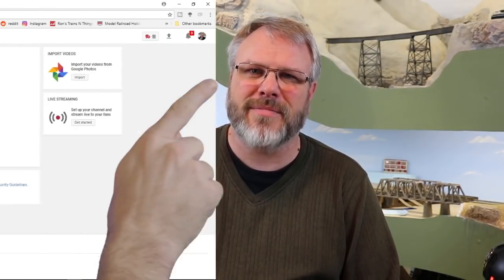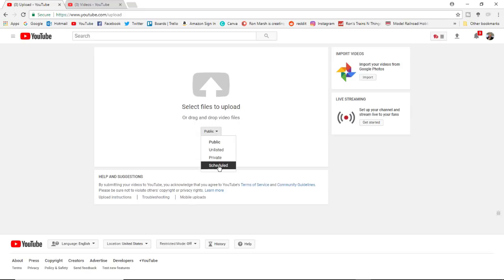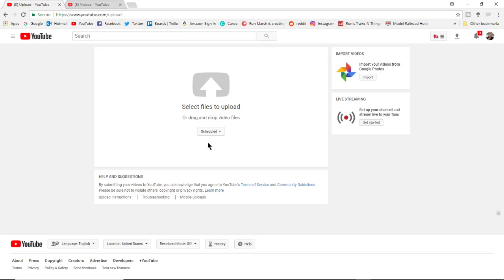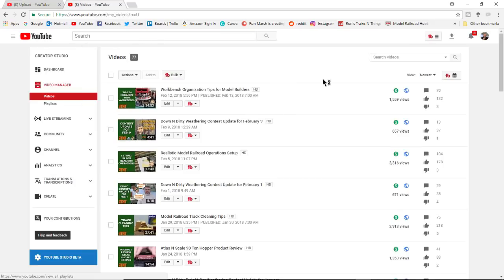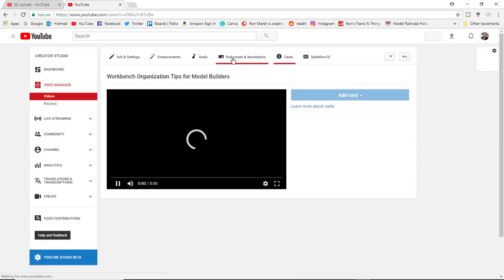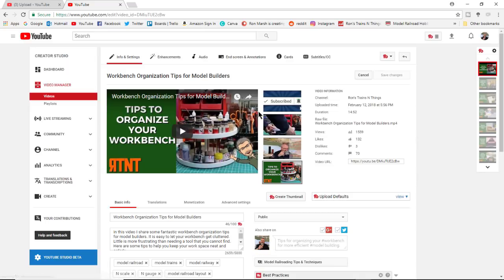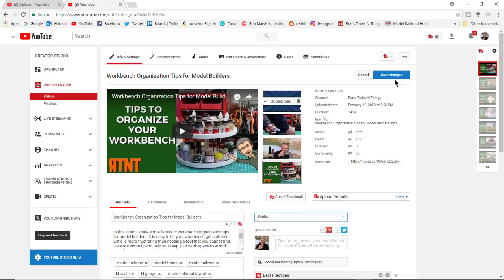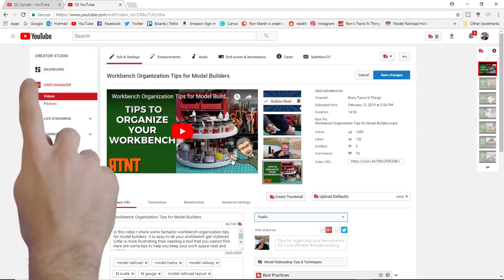Add Card Links to YouTube Videos Before Going Public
In this video I show you how to add card links to YouTube videos before going public with them. Optimize the card and endscreen links in your videos to keep people watching your channel before your videos go live.

✅ Amazon Pick of the Week

🔼 Patrons: Wendell Camp

TVStaticSound by KLEBER KGF  from Freesound.org
Public Domain

 🔷 MX-2000 tripod

*2 Clamp Lamps